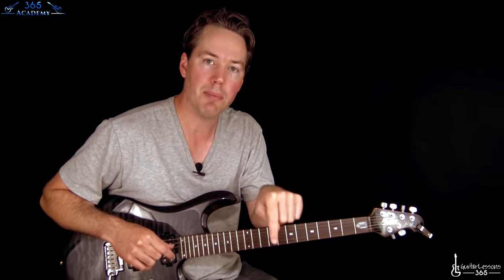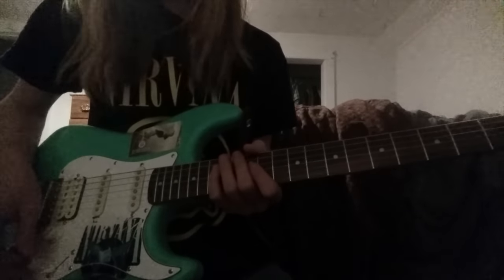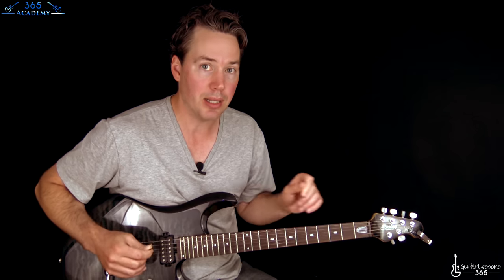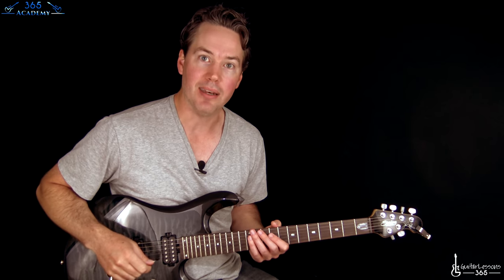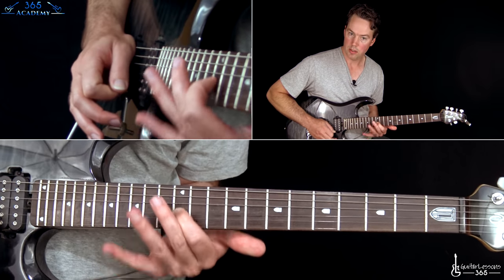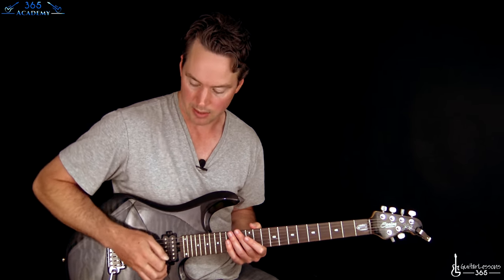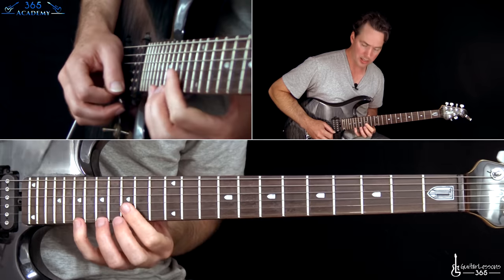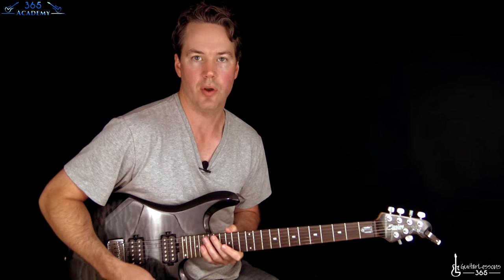Lead Guitar Technique - GL365 Student Spotlight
In this Student Spotlight lesson, I will help Vaughan clean up his picking a bit and demonstrate a method for tackling difficult licks.

As you will see in the video, Vaughan has a way of picking that is pretty unorthodox. There have been great players that pick lick that though, but I will demonstrate the benifits of a more traditional picking technique.

I will also demonstrate a way of practicing a difficult lick you may find in a piece of music. The idea of breaking it down into smaller components first is ideal in quickly mastering these licks. You will master the individual elements then slowly put them back together to complete the lick.

If you would to submit a video question for this Student Spotlight series, please send your video to me

Thanks!

Carl...